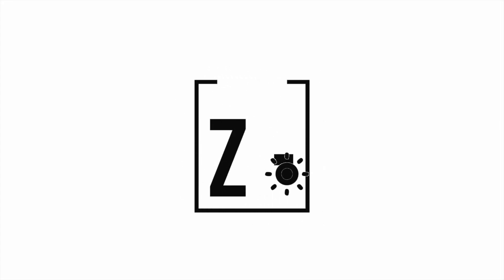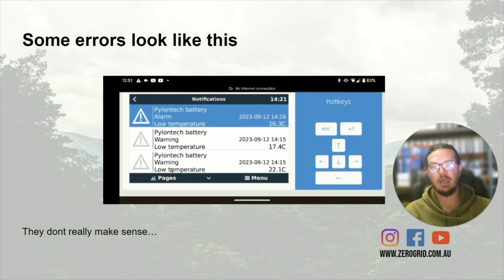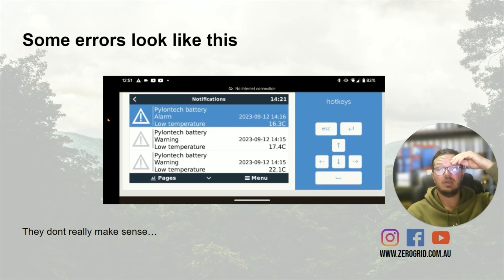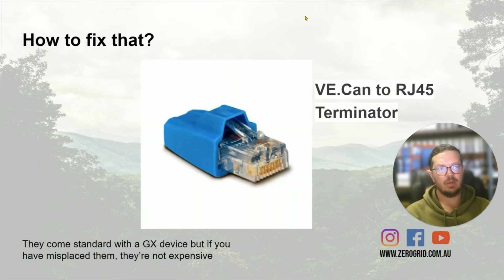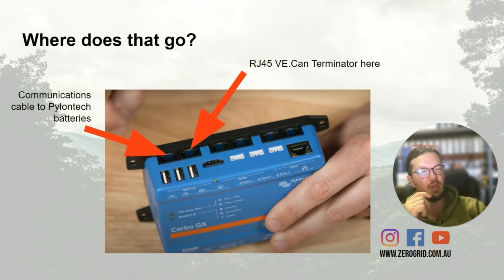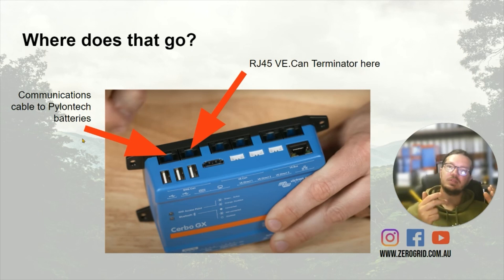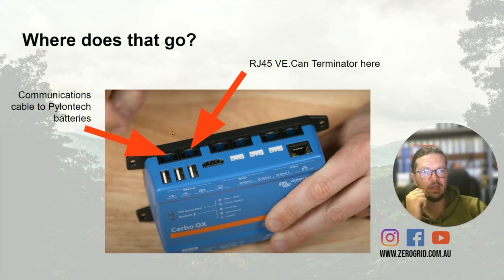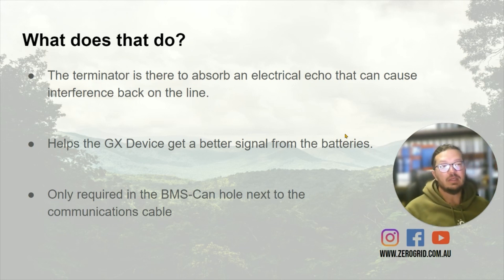Common communication problem with Pylontech batteries.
Landon loves his Pylontech batteries and talks us though a common communication issue with a REALLY simple fix!